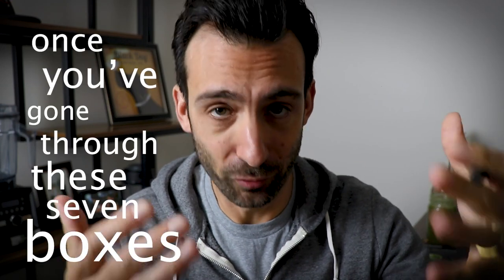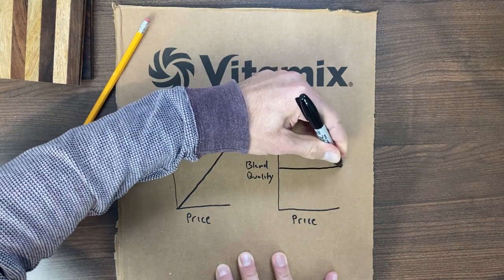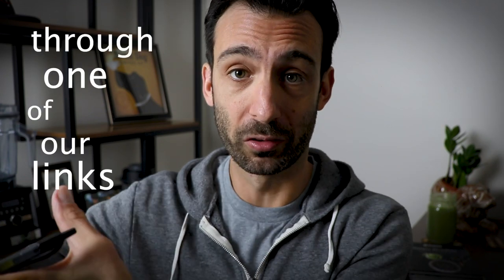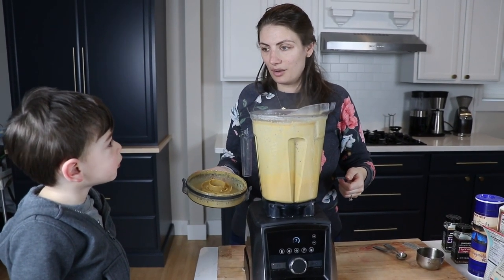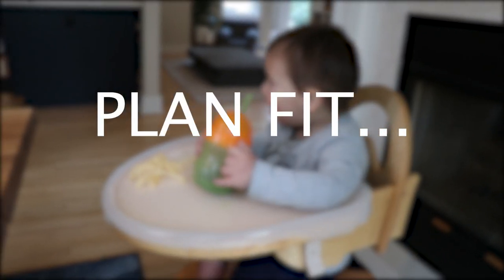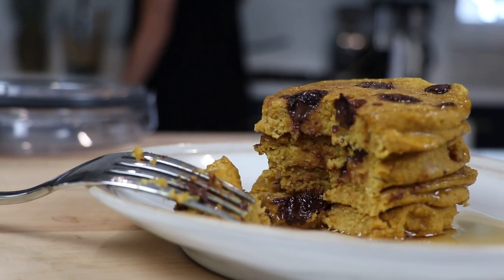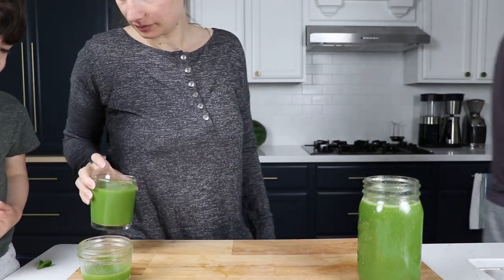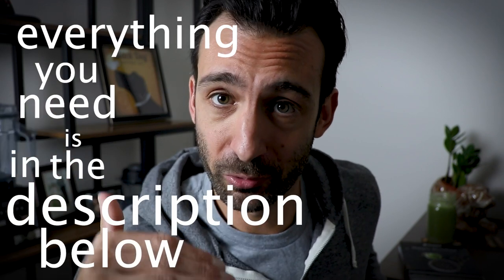Which Vitamix 2022: Everything You Need!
The Vitamix machine: It's what we do at LifeIsNoYoke! So let's talk Vitamix and pick which model (and accessories) to buy. Watch! Click “ ˇ  ” and “Read more” for links and notes.

48-oz for Ascent
48-oz for Legacy

0:00 Intro / Easiest Way to Pick!
1:50 Deciding Color or Finish
2:25 Where to Buy
3:37 Comparing Series Flaws
5:13 Best for Smoothies Only / Low-Profile Benefits
5:57 Which Accessories to Get
7:14 How to Make it Worth it!
7:50 When They Ask...
8:27 The Regret Test™